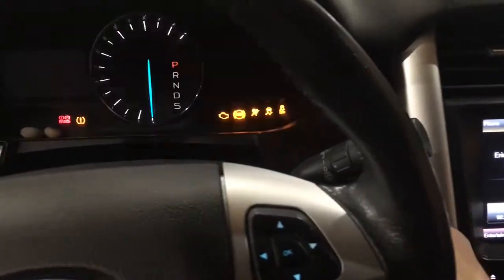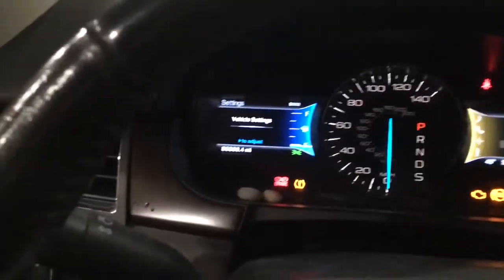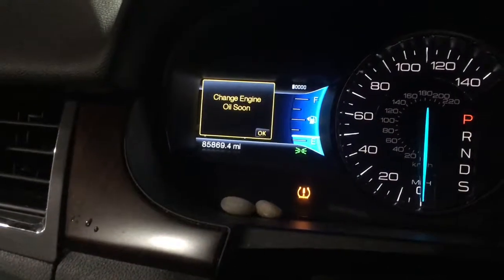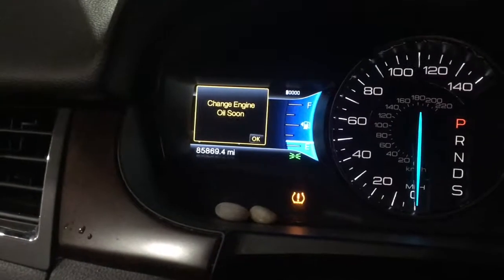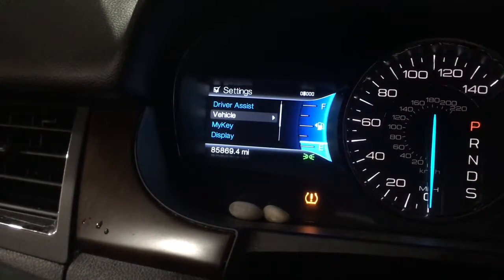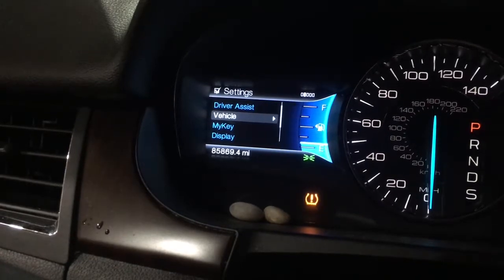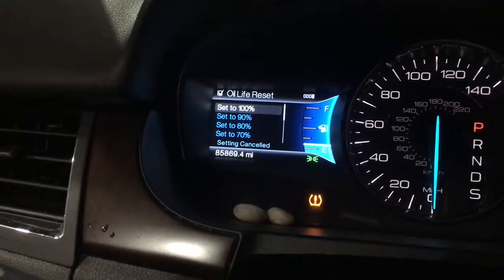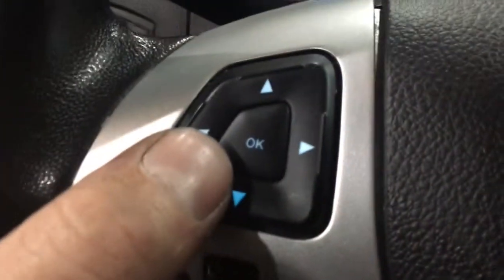How To Reset Oil Life Indicator 2013 Ford Edge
In this video, I show you how to reset the oil life indicator on a 2014 Ford Edge. It may be the same method on other years of the same generation, like 2007, 2008, 2009, 2010, 2011, 2012, and 2014.